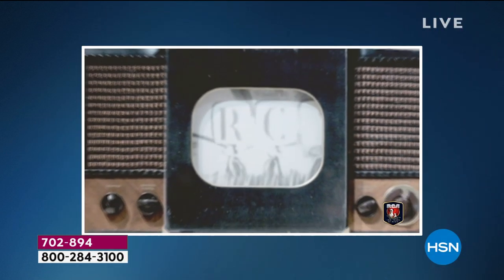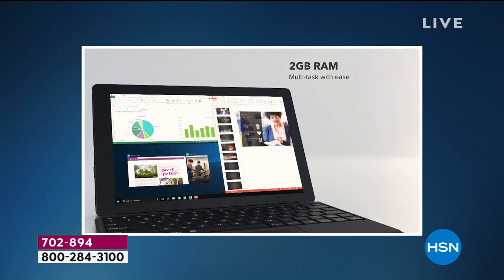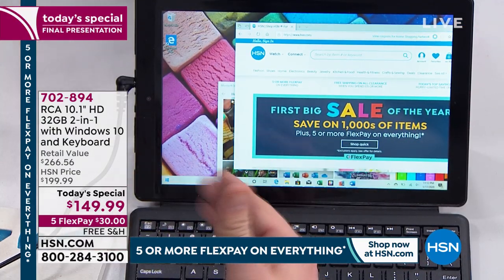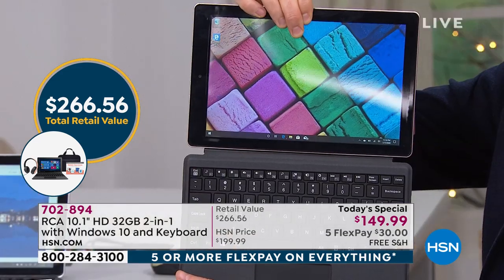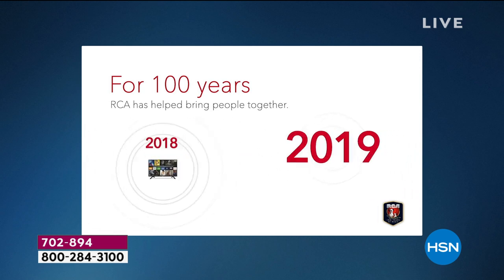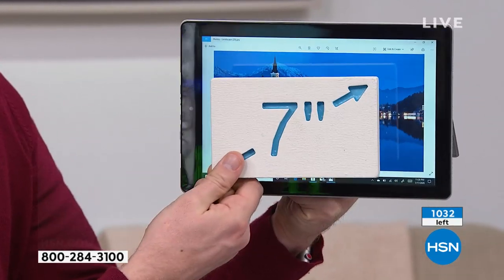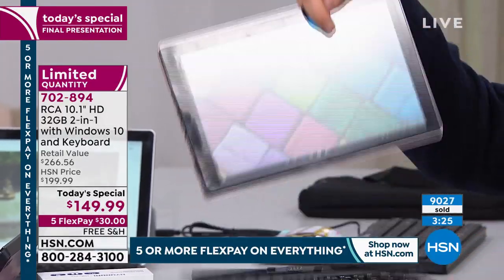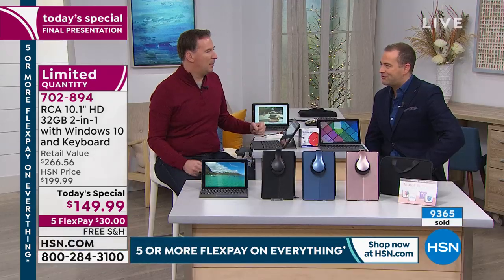RCA 10.1" HD 32GB 2in1 Tablet with Windows 10 and Keyboa...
RCA 10.1" HD 32GB 2in1 Tablet with Windows 10 and Keyboard

Meet  your onthego, doeverything sidekick. A stunning 10.1" HD display, fashionably thin frame and Intel Atom processor deliver all the power and performance of a laptop in an incredibly lightweight and versatile design. Take it with you to classes and meetings, on the road or anywhere in your home. Feeling productive? Fire up the Microsoft Office Mobile apps, attach the included keyboard and get your work done in style.

    RCA 10.1" 32GB Windows 10 2in1 tablet
    Travel keyboard
    AC charger adapter
    Quickstart guide

Bundled Goodies

    Carrying bag
    Headphones
    Tablet Services Elite 7 Voucher

    Battery life varies significantly with settings, usage and other factors.
    Actual user storage space available is typically less than stated due to preinstalled system software and programs.
    WiFi connectivity requires access to a wireless router. WiFi speeds depend on various factors including the device's distance from the router as well as their compatible wireless protocols (e.g. "WiFi b/g/n").